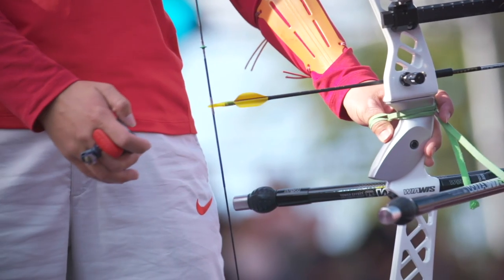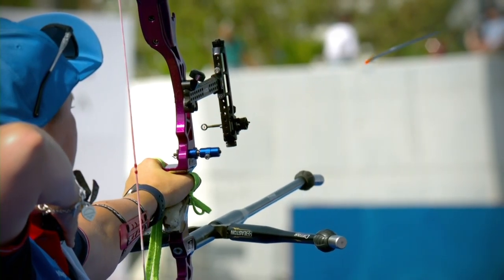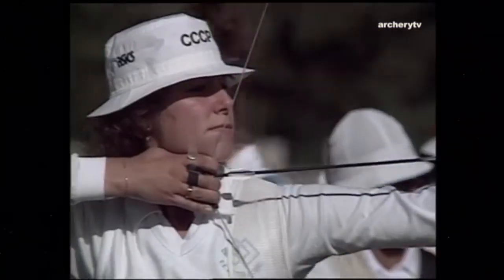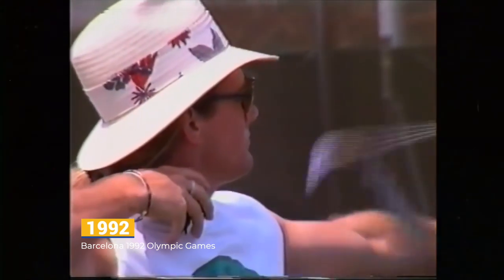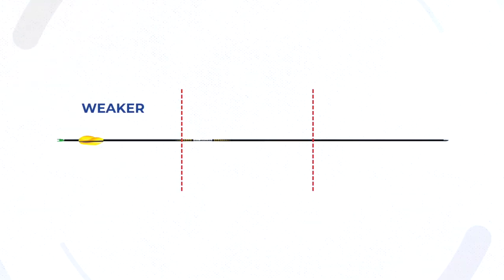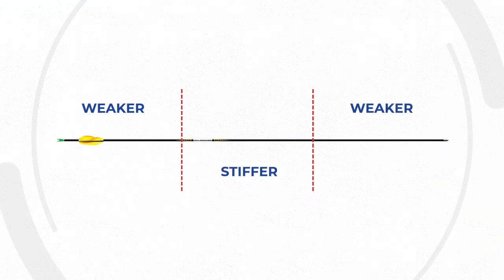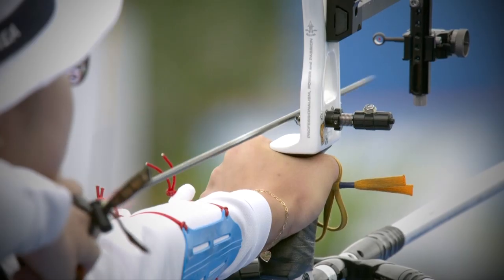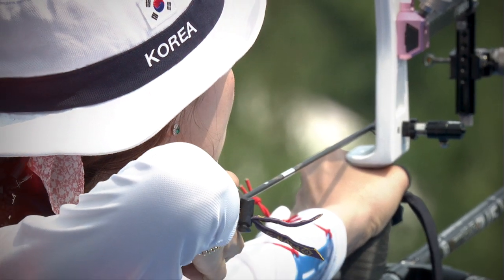The 25-year history of the Easton X10 arrow (short) | Archery history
The Easton X10 arrow was released in 1996. It has won most international medals ever since. How did the X10 come to be designed and why is it still at the forefront of archery technology? Product engineer George Tekmitchov explains. (Short version, long version coming soon!)